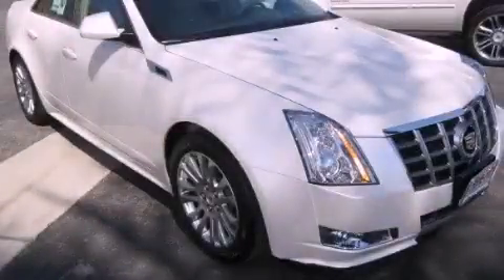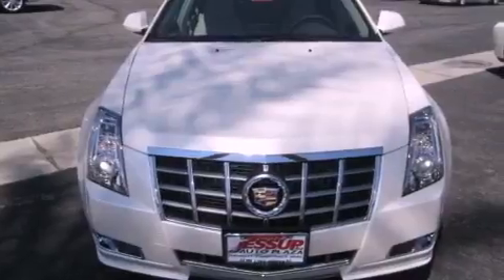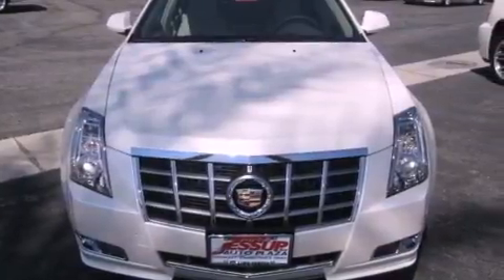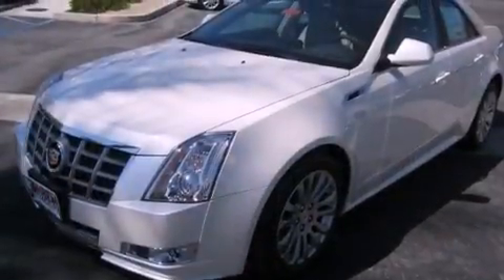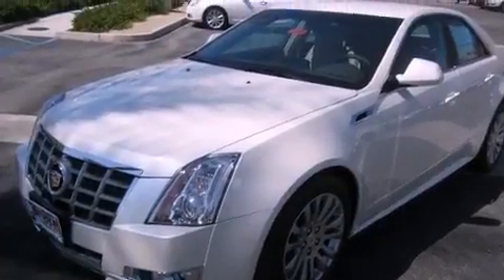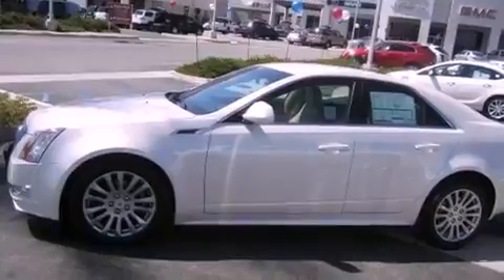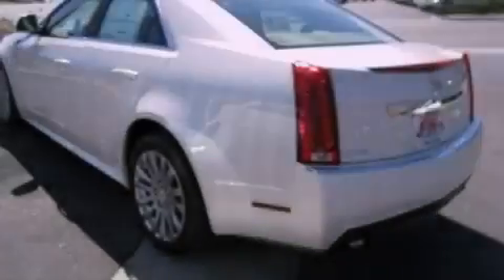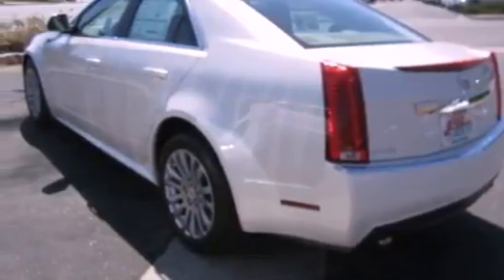2012 Cadillac CTS La Quinta CA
Year : 2012
 Make : Cadillac
 Model : CTS
 Engine : 3.6L Variable Valve Timing V6 DI Direct Injection
 Trans . : Automatic
 Exterior : White

 Interior : Other

 68-111 E Palm Canyon Drive

 2012 Cadillac CTS Cathedral City CA